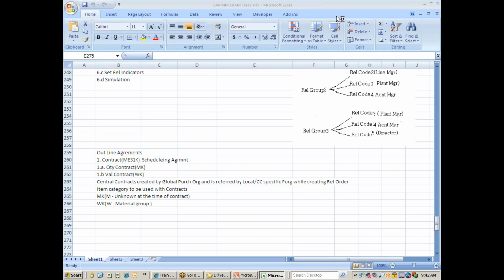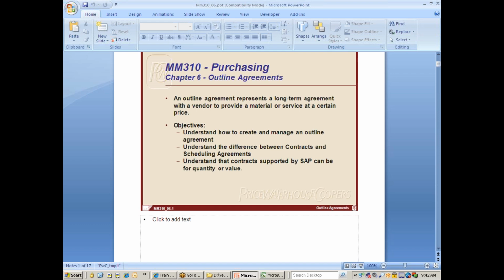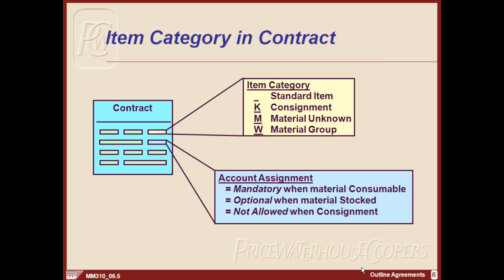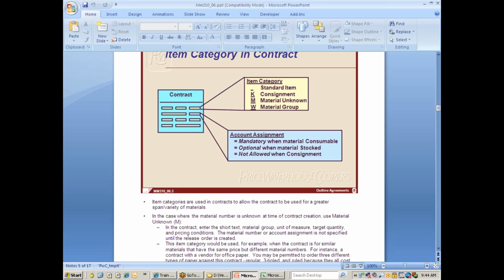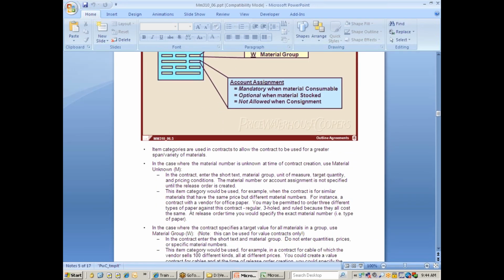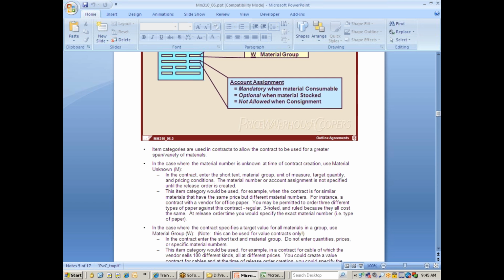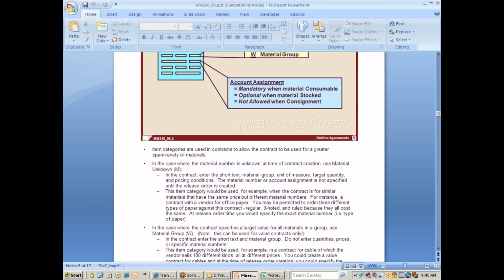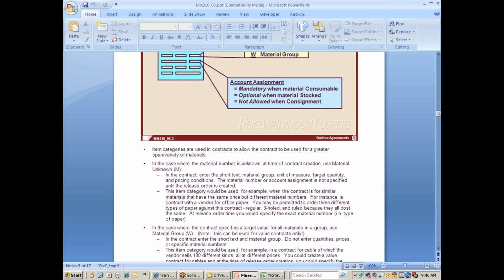SAP MM Training | Full Course | - outline agreement-2 | Ramesh Venkat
anubhav oberoy